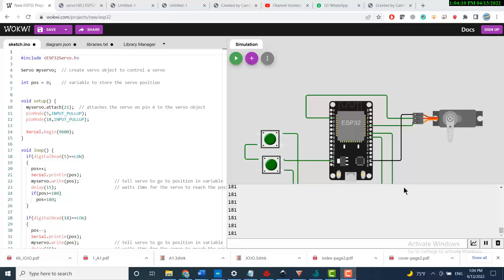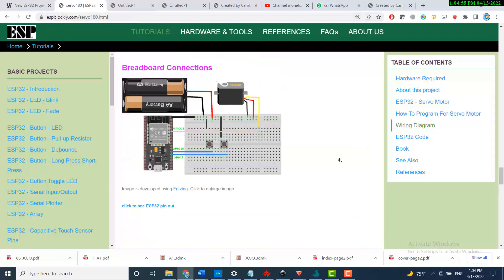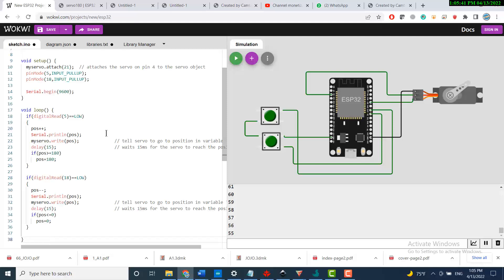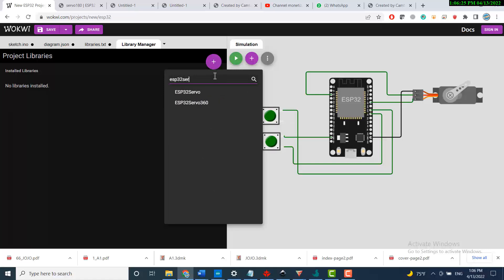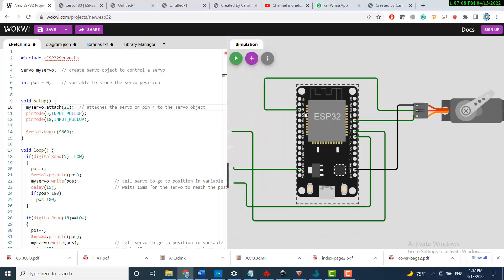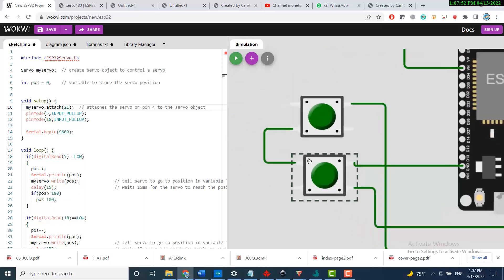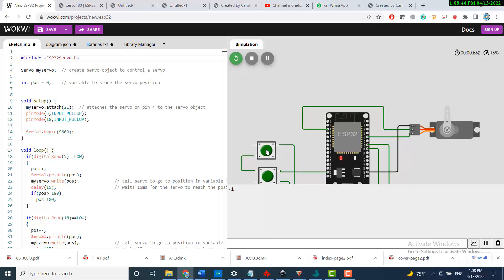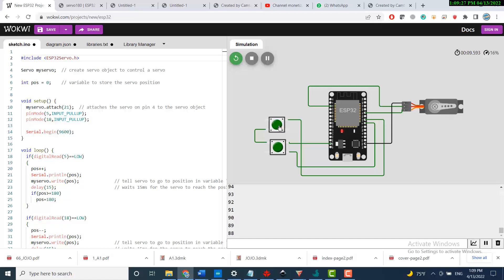ESP32: 180 DEGREE SERVO